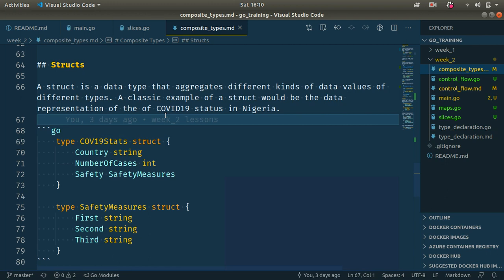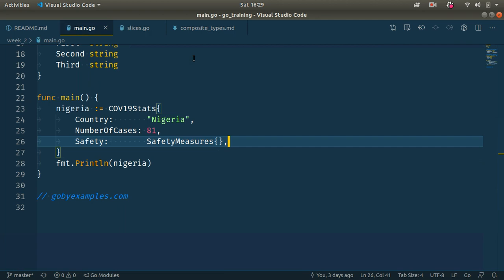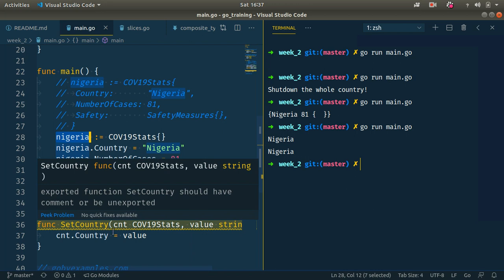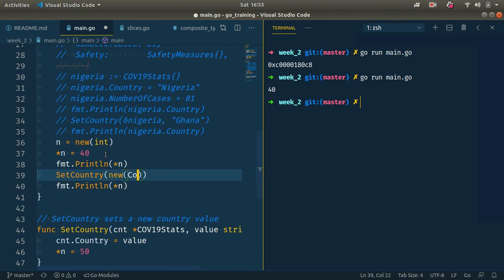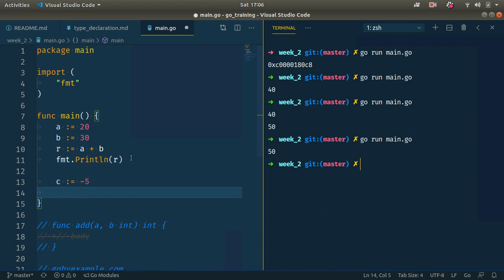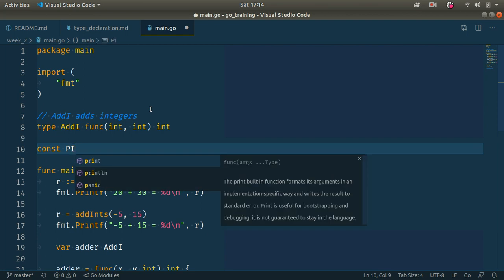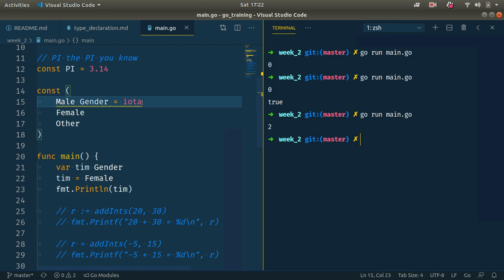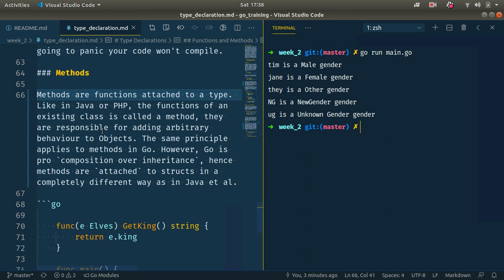05. Type Declarations, Constants, Functions and Methods in Go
This video will introduce you to type declarations, functions, methods, and constants. It comprises of basic operations using these features in Go. I hope you enjoy!